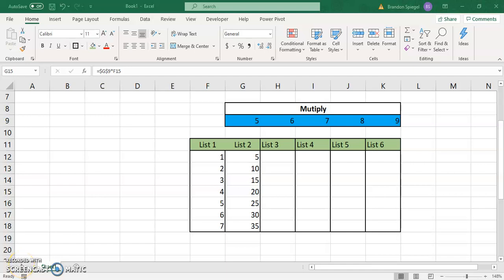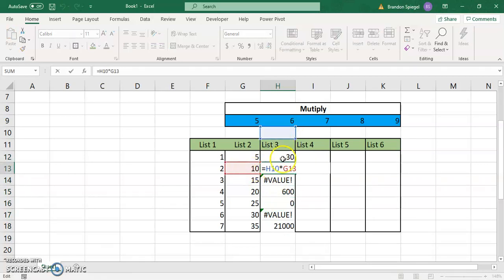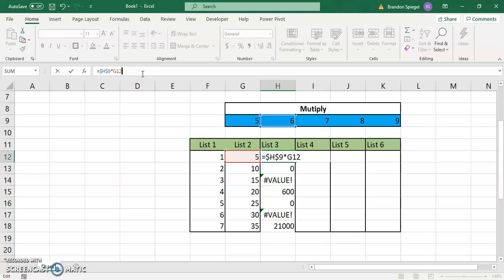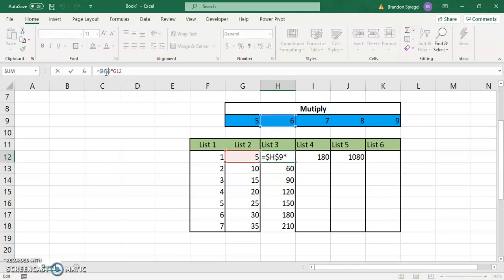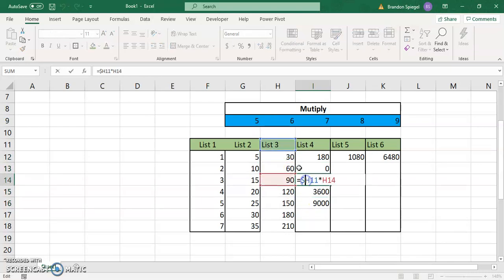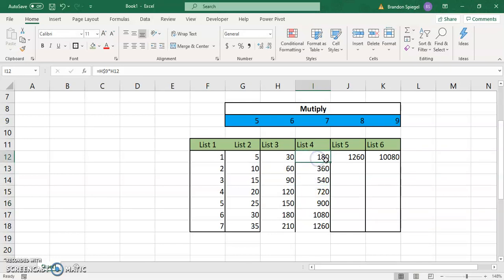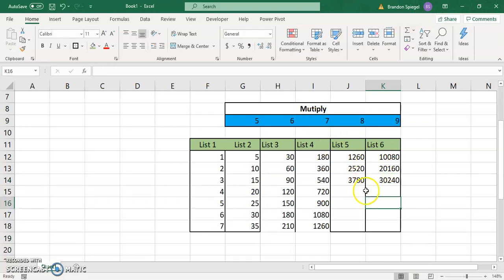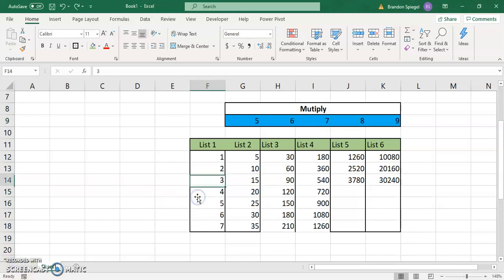How To Lock Cells In Place in Microsoft Excel, Absolute Reference, Relative Reference.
I wanted to make a tutorial about how you can lock cells in place when using Microsoft Excel. One of the issues that many people run into when using excel is that it defaults to using a relative reference, meaning that if you are multiplying two cells together, and when you are copying the formulas down or to the right, the other cell that are you referencing moves by the same amount. Fortunately, it is very easy to lock a cell in place and you can even lock a cell in place by only a column, or by its row which is what I am going to show you today! I hope that you found this to be helpful, and I hope that you have a great day!! Have a great day!! Please feel free to let me know if you have any questions!!

Please use my Robinhood link to get a FREE share of stock

The BEST headphones on Amazon

A great snack to have while getting better with excel

A single-serve coffee maker